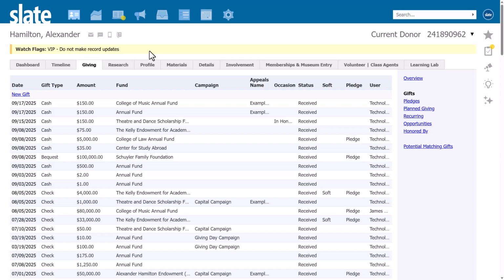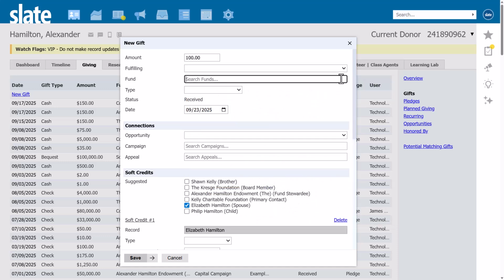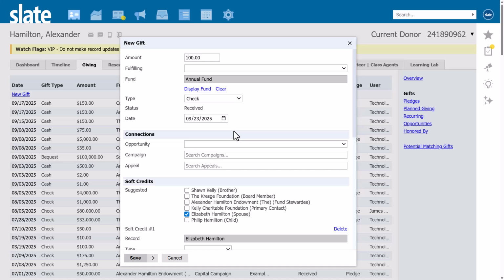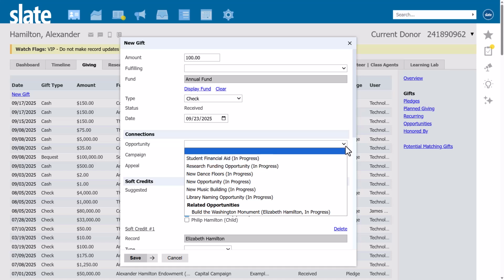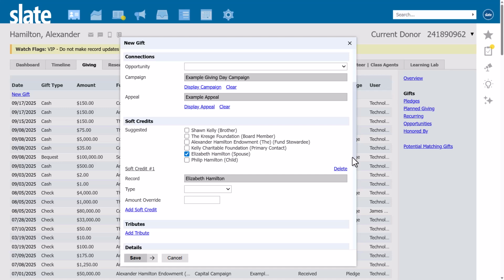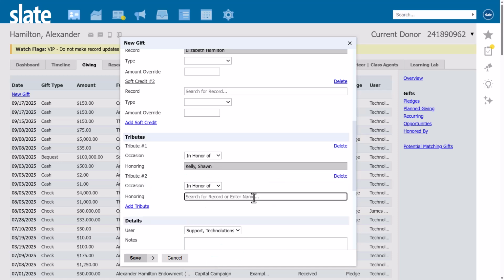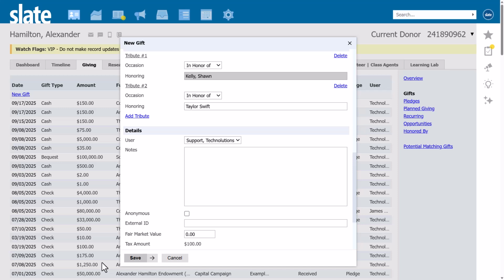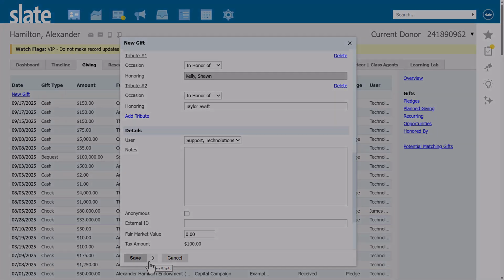Entering a Gift from a Donor's Record in Slate: Step-by-Step Guide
Learn how to enter a gift directly from a donor's record in Slate with this step-by-step tutorial. This video walks you through the process of accurately recording donations, ensuring that all relevant donor information is properly updated in the system. Follow along to efficiently manage your donor contributions and maintain accurate records.